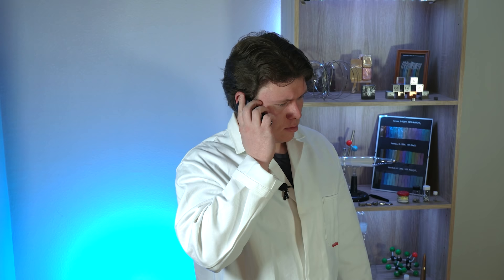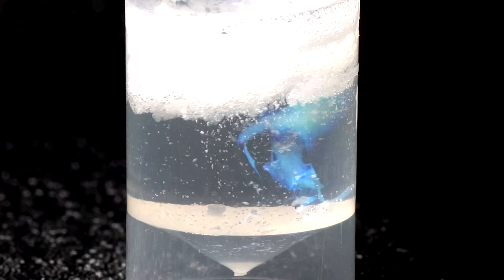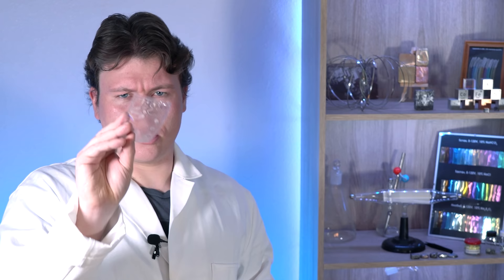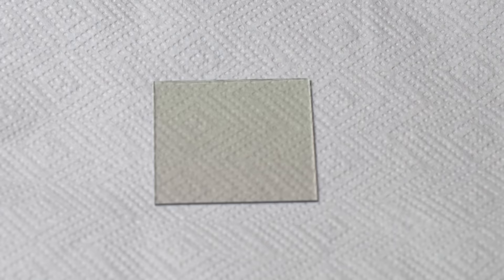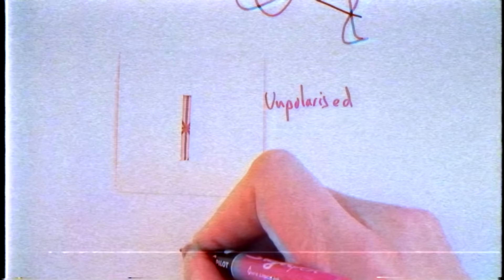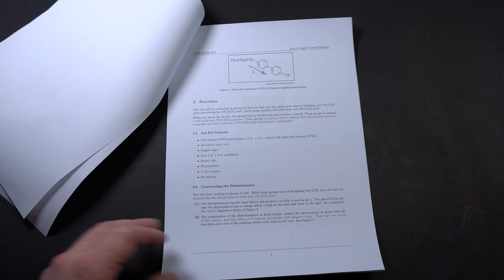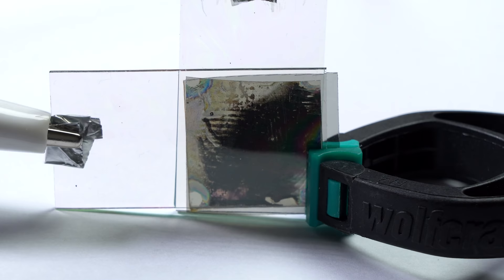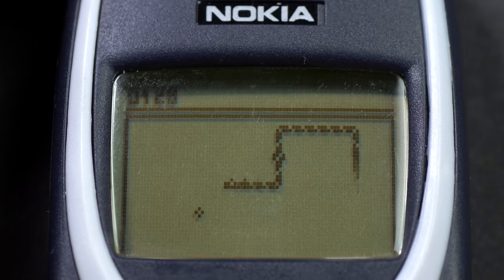Why it's So Hard to Make a Homemade LCD Screen?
What do you think, how difficult and most importantly expensive is it to make at least one working LCD pixel from Nokia 3310 display?